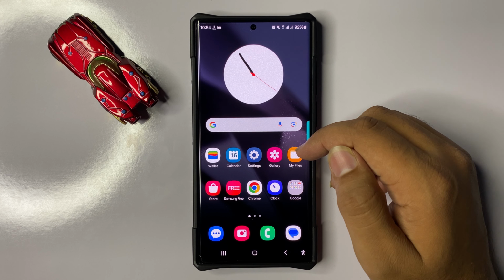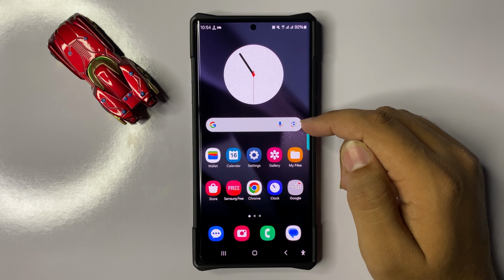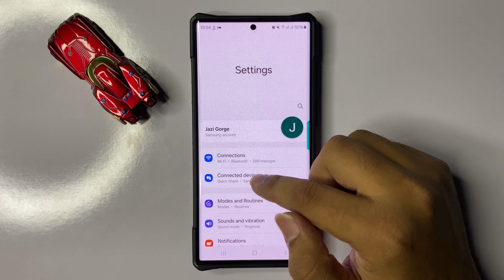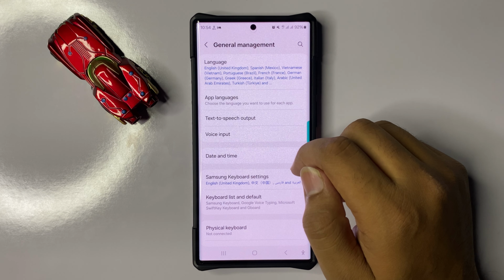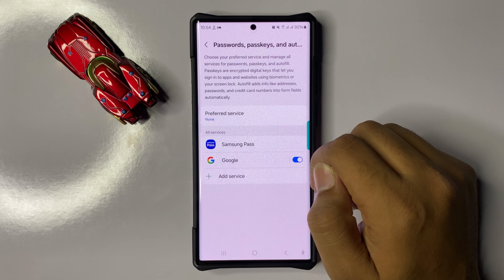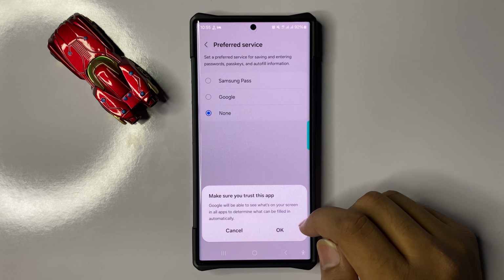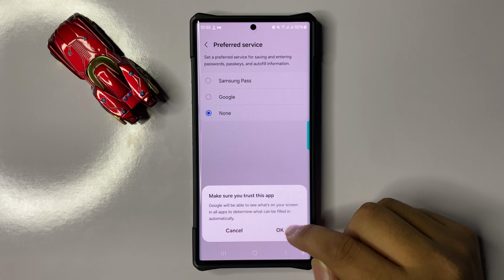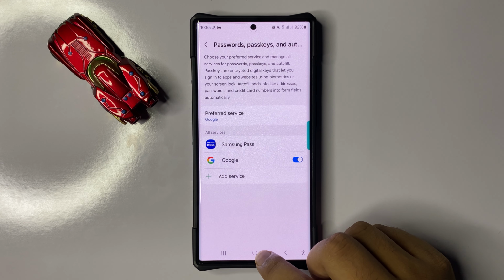How To Make Google Your Default Password Manager On Samsung Galaxy S25 Ultra